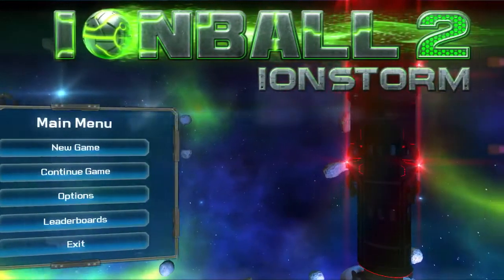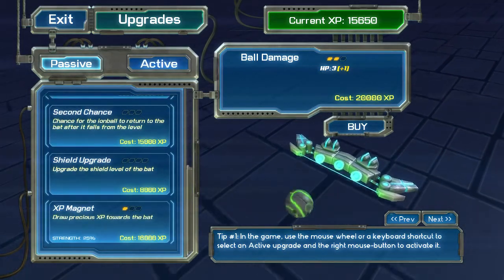IndieGeek Looks At: Ionball 2: Ionstorm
Check out this fun, modern, and edgy take on the classic Breakout formula!